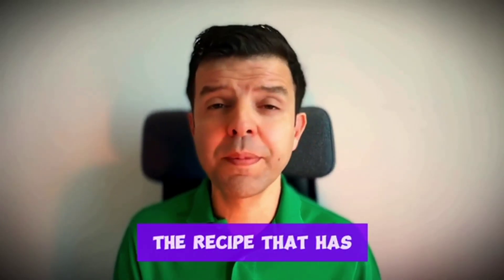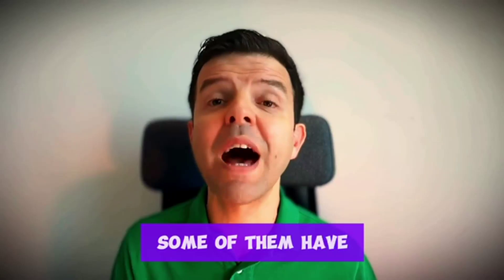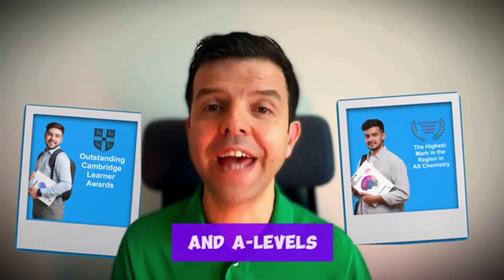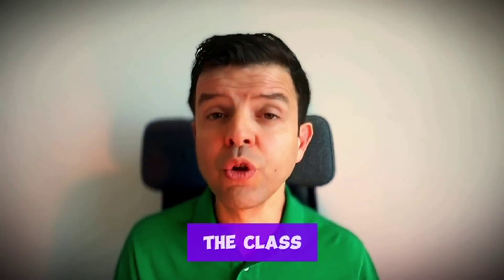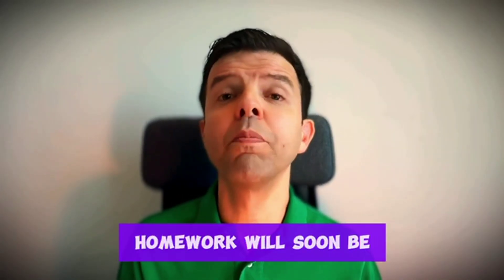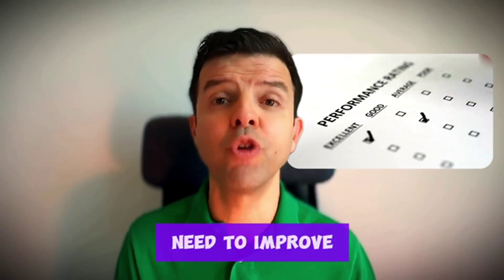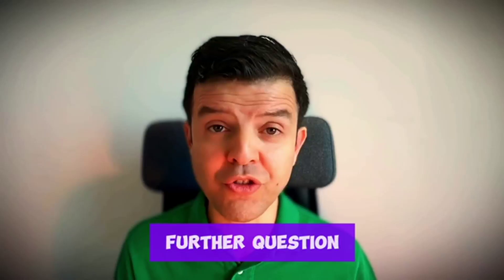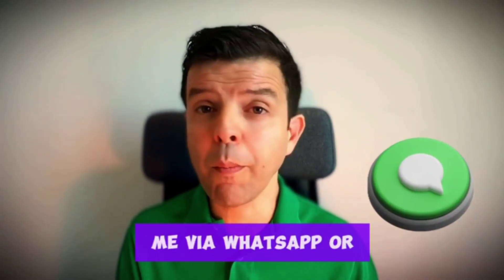IGCSE & IAL classes for 2026 like never before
Future of IGCSE & IAL online classes is here
Real-time interaction ✋ with your teacher
On-screen live quizzes 💯 help you stay focused
Cost-effectiveness ☺️ (6.5$ per class)
Receive immediate feedback 🎯
Sessions are recorded 📺 for your convenience
Graded weekly homework 📝
Ask your questions anytime on WhatsApp
Feel free to stay after class if you have many questions
Weekly quizzes and monthly tests 💯
Track your progress with weekly & Monthly reports 📈